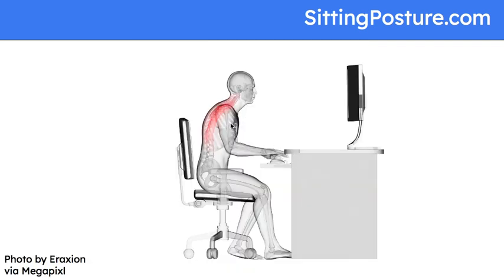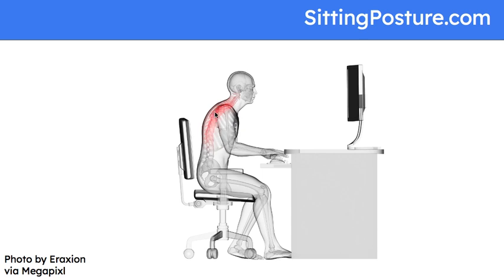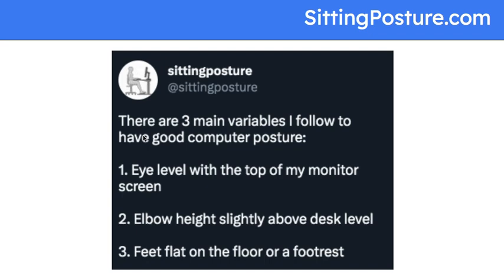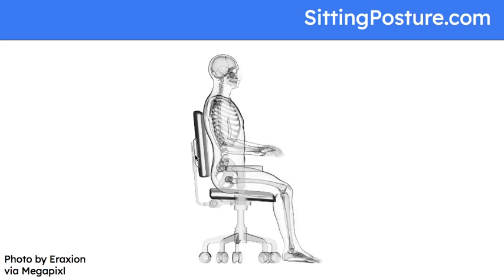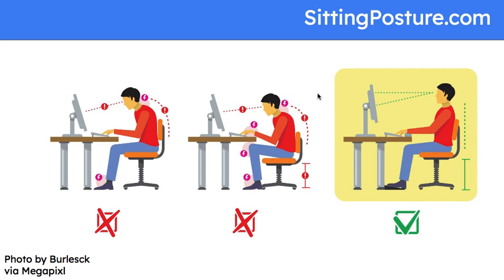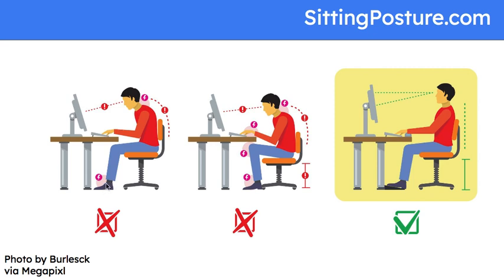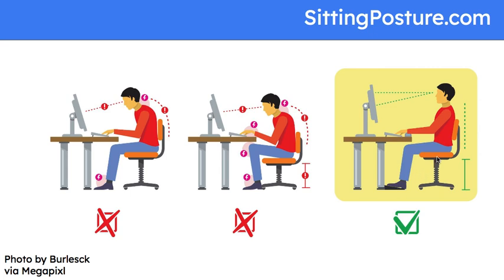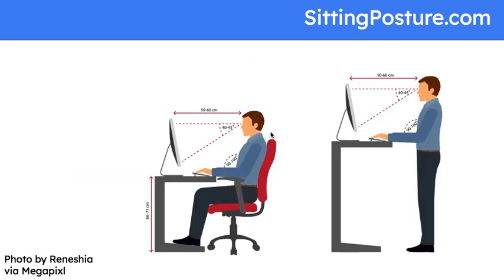Correct Computer Posture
Welcome to today's video, "What is Correct Computer Posture?" This video will talk about the 3 worst injuries I've suffered from sitting at a computer with poor posture. It will also talk about my 3 main variables I use to have correct computer posture.

The specific goals of my channel are to help the user:
   - decrease pain caused by sitting at a computer
   - increase energy
   - improve mental clarity
   - increase work productivity

Sitting at a computer is not the enemy. Repetitive strain is the enemy. Working in any one position for long periods of time is the enemy. That's why it's important to work in multiple different positions throughout the day.

I created this channel to be exactly what I wish I had 20 years ago, when I started sitting at a computer 40 hours per week. My content is unique to my own experience of being a life-long athlete, who is also a full-time office worker.

Some of the articles I've written are titled:
   - Posture Related Injuries From Computer Use
   - How to Sleep for Better Posture
   - How Much Water Do I Need to Drink Per Day
   - How to Sit Properly to Avoid Lower Back Pain
   - Health Benefits of Standing Workstations
   - Why Office Chair Armrests Don't Work For Me.

It's based off my experience and my opinions. I talk about good habits that have helped me live a higher quality, sedentary lifestyle. Do your research, make good decisions, and be the best possible advocate you can be for your own healthcare and good sleep habits.

Thanks for joining us. You're taking steps to improve your quality of life. That's something to be proud of.

Free Resources:

- I post all the articles I write I write one article per week, published every Thursday.

- You can sign up for my weekly email newsletter. I don't spam. I only send 1 email a week, every Friday. This email will give you the article I wrote for that week. It will also provide links for the 2 YouTube videos I posted that week.

- Download a free Computer Posture Checklist that explains how to sit at a computer with good posture. It comes in a PDF form. I created this document so users can print and post it at their desk as a consistent reminder for good posture habits.

If you're still reading, thanks for your interest in computer posture. All of my content is free. The more people that see my content, the more ability I have to create more videos.

If you found this video helpful, please click the LIKE button. My channel is located@computerposture

Finally, feel free to forward this video to a friend or family member who sits at a computer desk for a living.

Any of these would help me in a big way. Thanks for helping me spread my message. I appreciate you.

Take care,
Todd Bowen